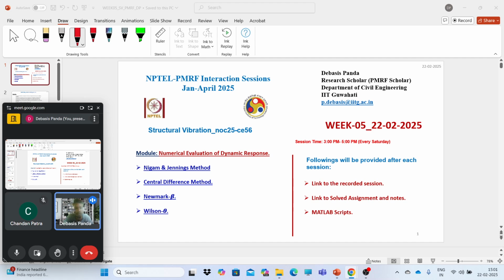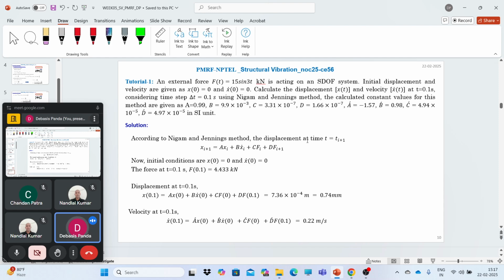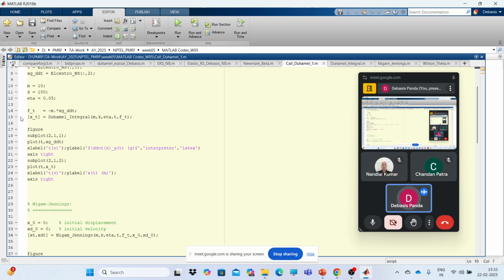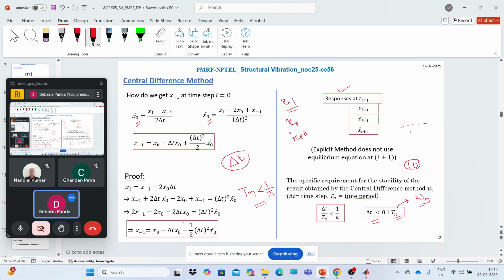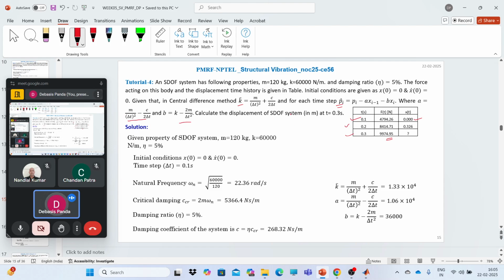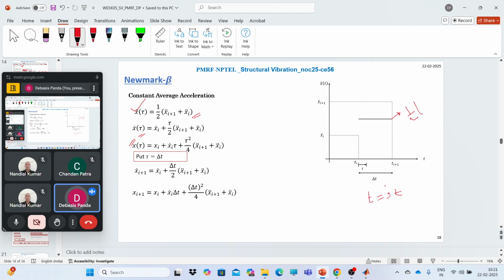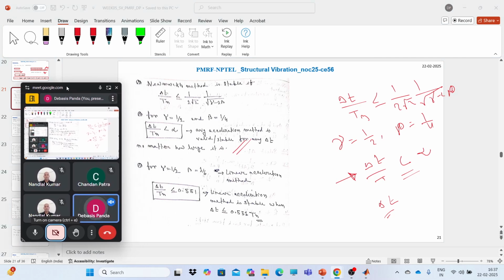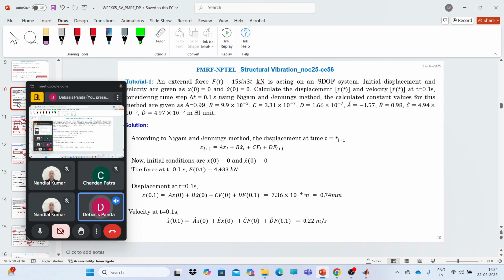PMRF-NPTEL_WEEK-5_ Structural Vibration_noc25-ce56|Numerical Solutions of Dynamic Response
The fifth-week session includes a detailed discussion and solving different problems related to the following topics from the Module: Numerical Evaluation of Dynamic Response.
 Nigam & Jennings Method
 Central Difference Method.
 Newmark-𝜷.
 Wilson-𝜽.